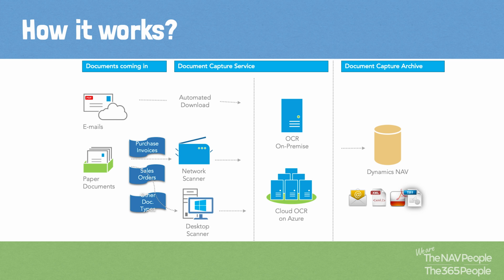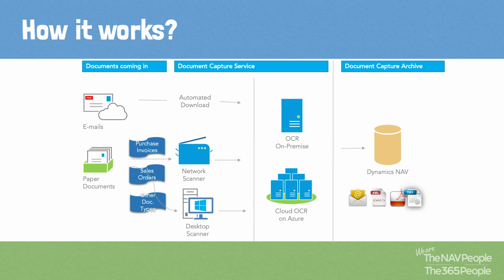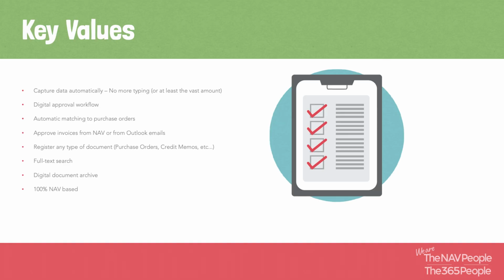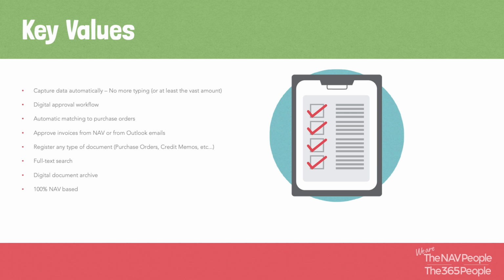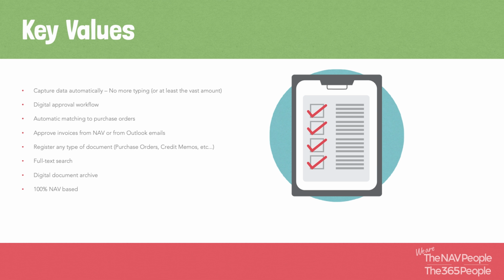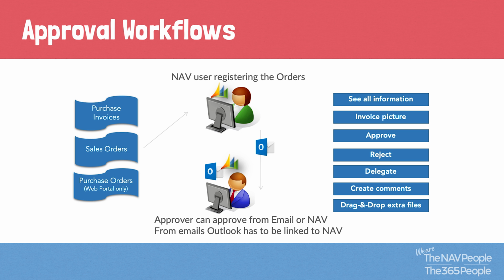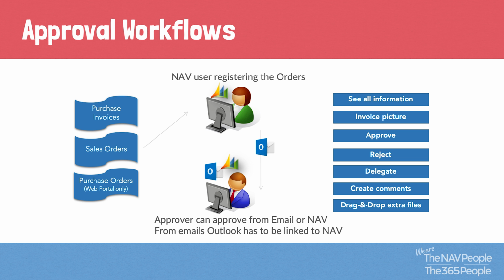Knowledge Session - Continia Document Capture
In this Knowledge Session, our consultant Carlos will take you through the benefits of using Continia Document Capture to import, match and approve documents within your Dynamics NAV or 365 Business Central system.